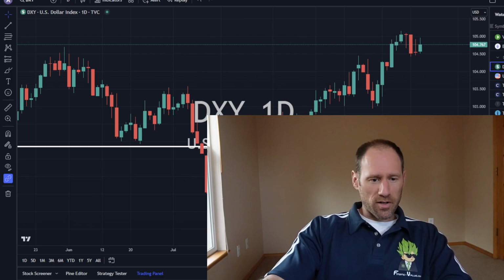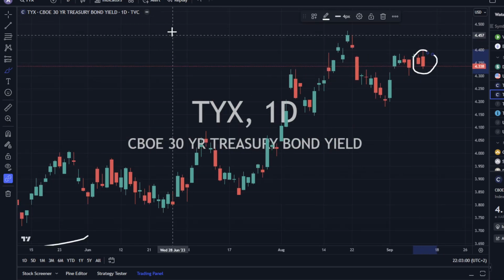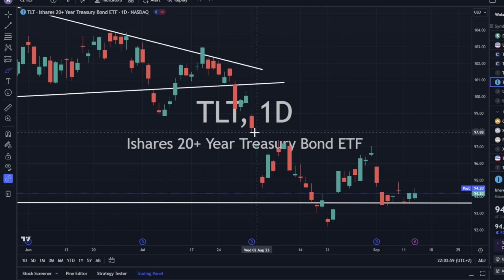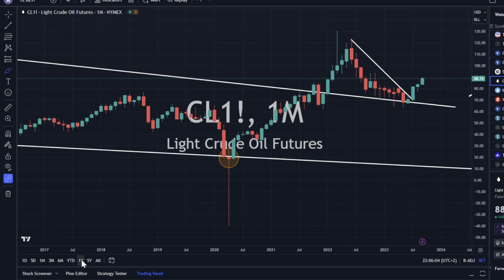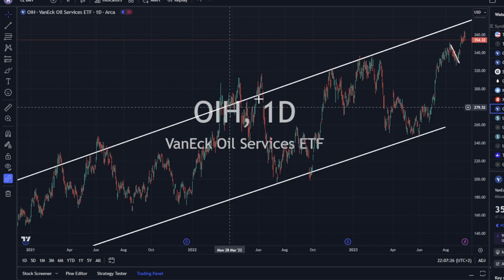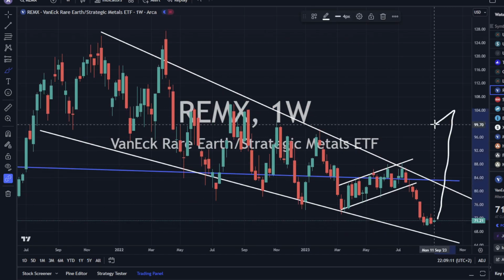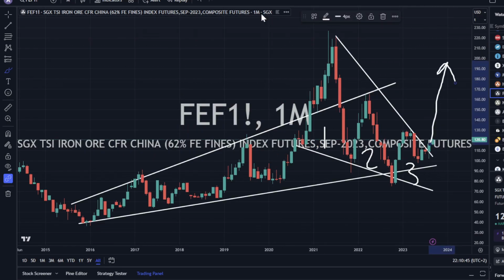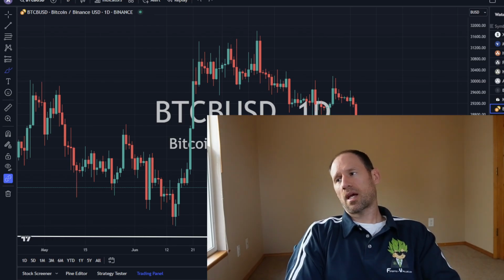Commodities Update: Technical Analysis: Uranium Surging Higher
Dollar higher and yields lower. Uranium surges higher today.

Save $25 on monthly sign up for first month. (50% savings)